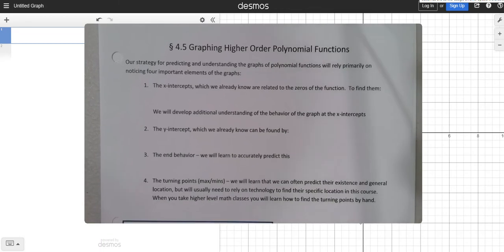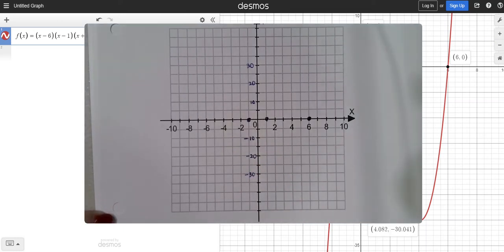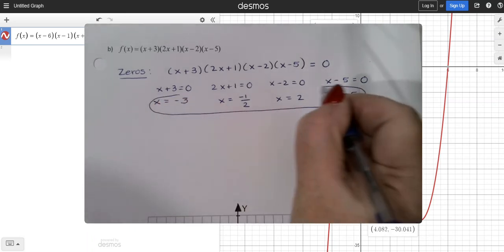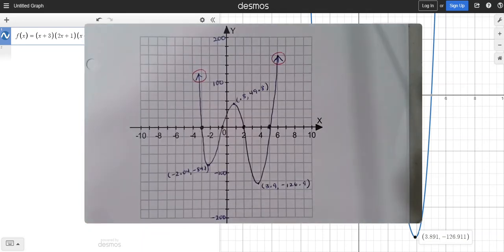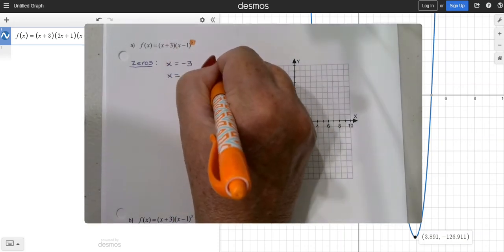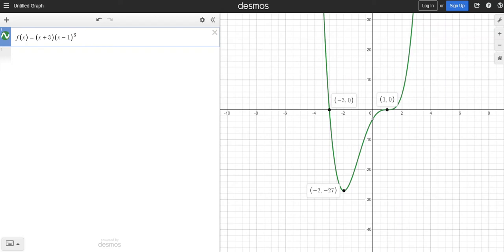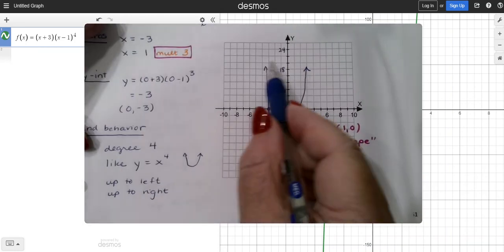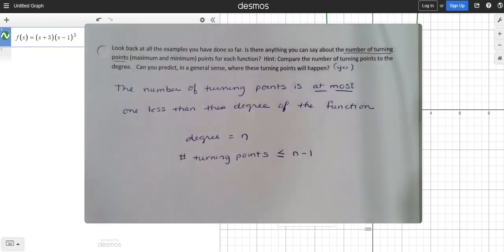MAT 139 Section 4 5A